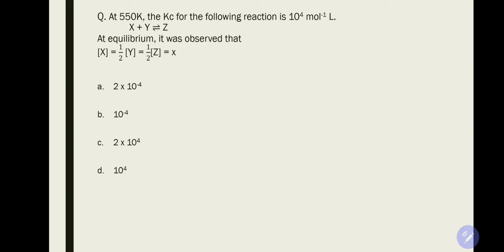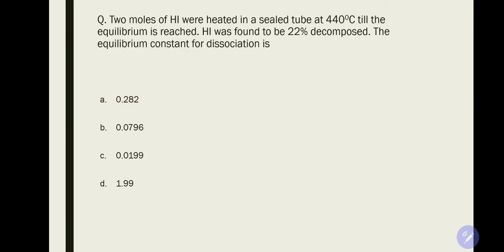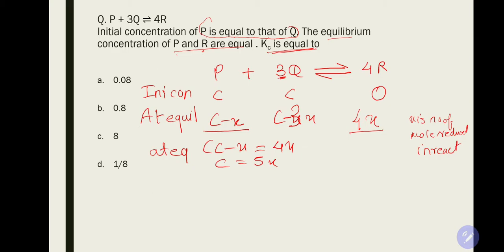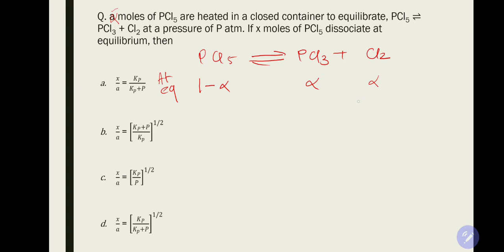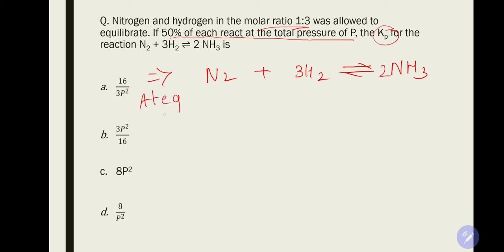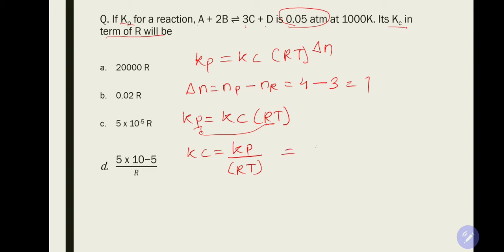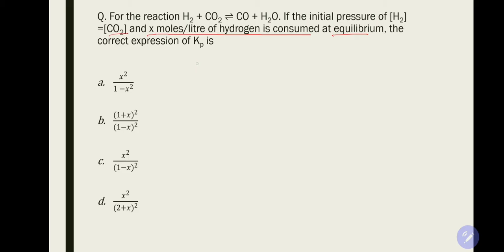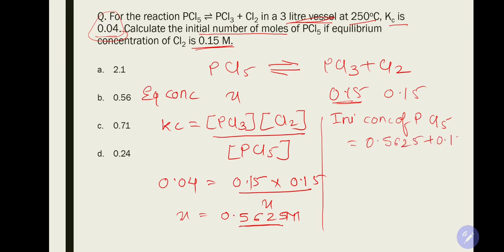Problem solving practice of chapte chemical equilibrium